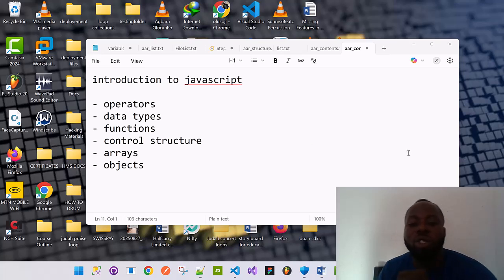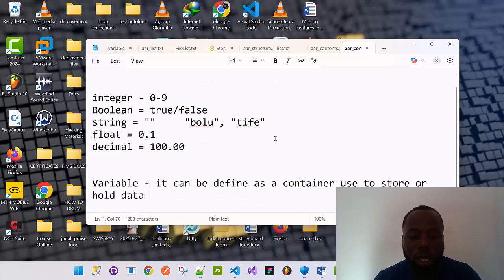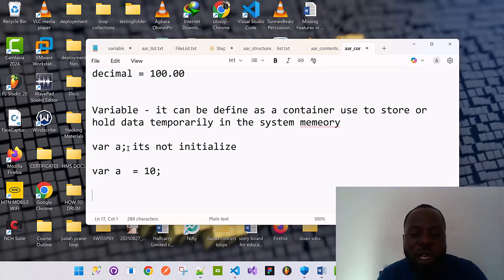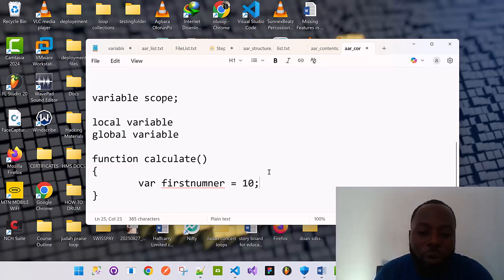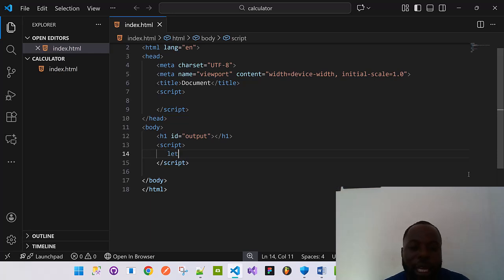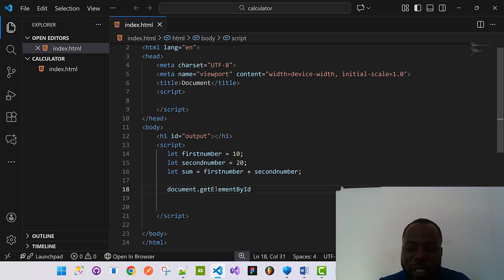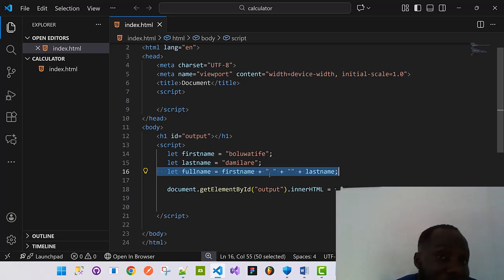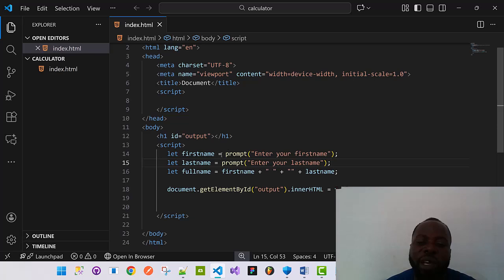Data type and variable